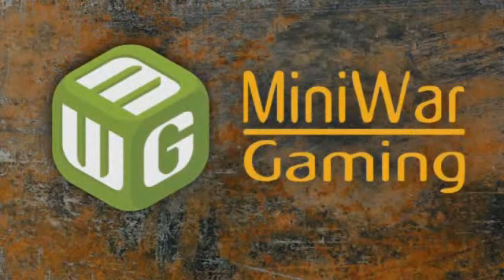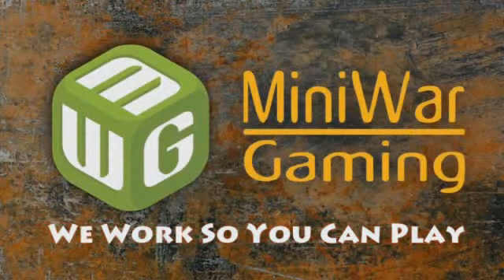MiniWarGaming's Club Beginner Painting Class